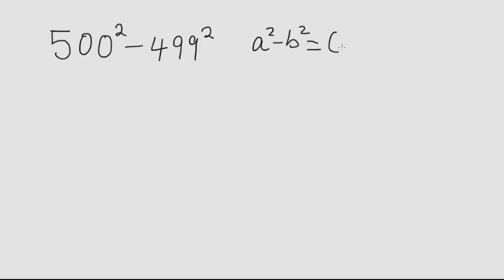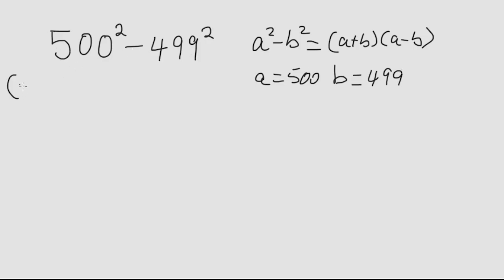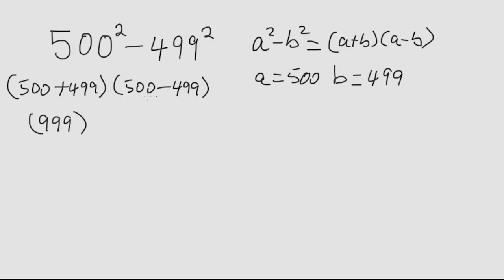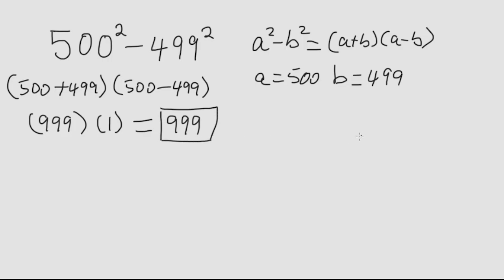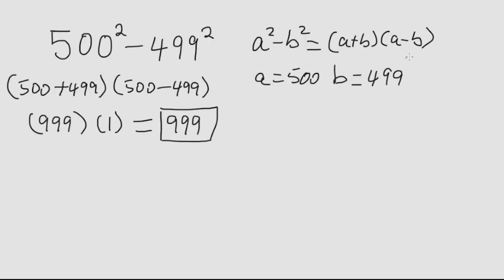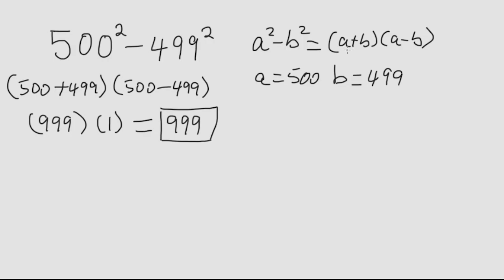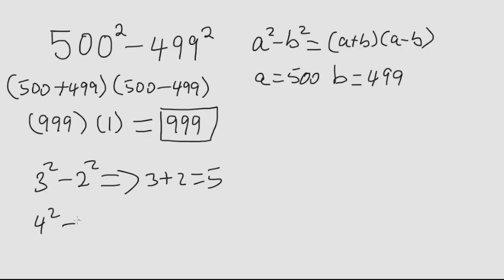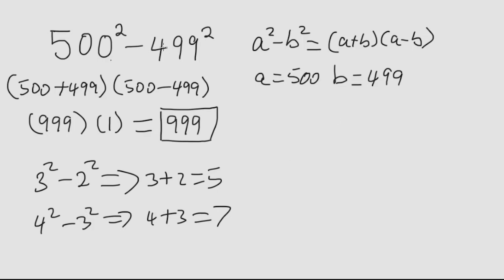Math Olympiad Question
A Nice Math Olympiad Question. Solve it in seconds.